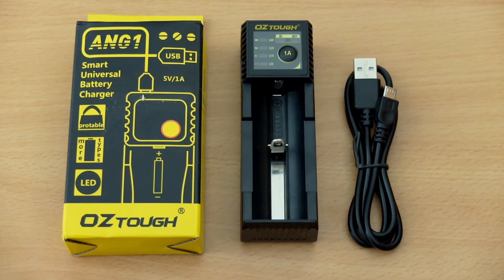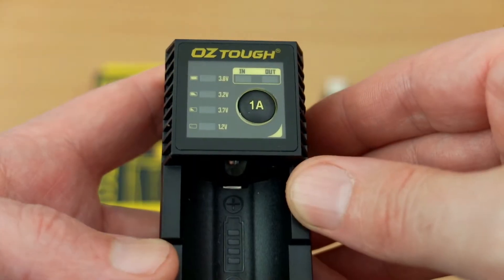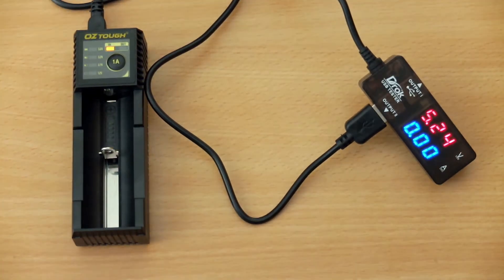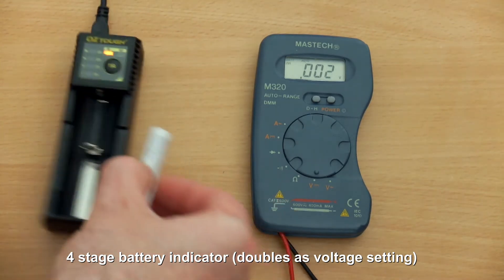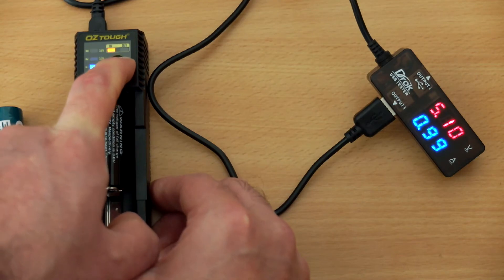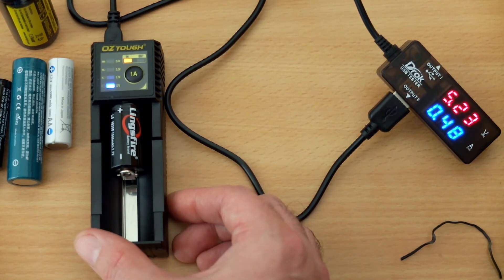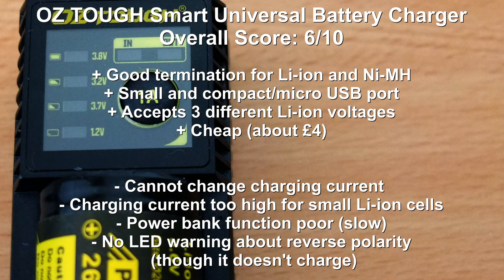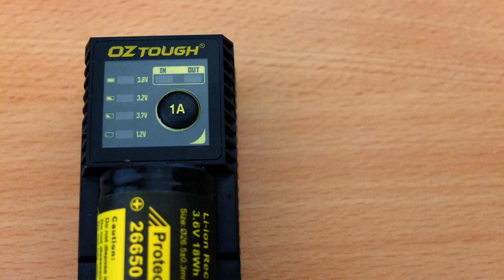Oztough ANG1 USB Smart Battery Charger: Review & Test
My review of the Oztough ANG1 Smart universal battery charger.
This compact single slot USB charger features charging for Ni-MH/Ni-CD as well as Li-ion cells in 3 voltages.

In addition it has a USB output port so you can also use it as a mobile power bank for topping up a phone or charging other devices.

But is it any good? I find out during my test

Details of the product:
 Type: Charger
Plug: Micro USB
Charging Cell Type: Ni-MH, Lithium Ion, LiFePO4
Compatible: 10440, 17670, 18490, 16340 (RCR123), 14500, 18350, 18650
Rechargeable Battery Qty: 1
Input Voltage: DC 5V
Output Voltage: DC 4.2V +/- 1pct, DC 5V; power bank output: DC 4.9-5.3V
Charge Control Methods: CV (Constant-voltage), CC (Constant-current)
Fast Charging Function: YES
Circuit Detection: YES
Protected Circuit: YES
Reverse Polarity Protection: YES
Short Circuit Protection: YES
Over Charging Protection: YES
Over Discharging Protection: YES
Product size (L x W x H): 11.2 x 3.7 x 3.2 cm / 4.40 x 1.45 x 1.26 inches
Package size (L x W x H): 12.2 x 5 x 5 cm / 4.79 x 1.97 x 1.97 inches
Package Contents: Charger, 1 x USB Cable